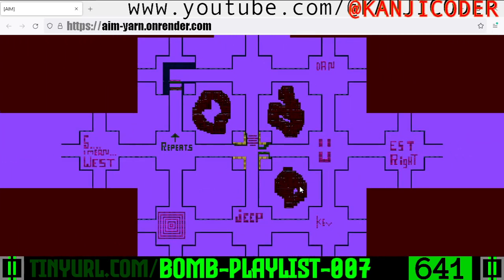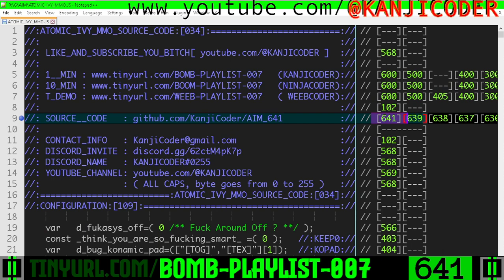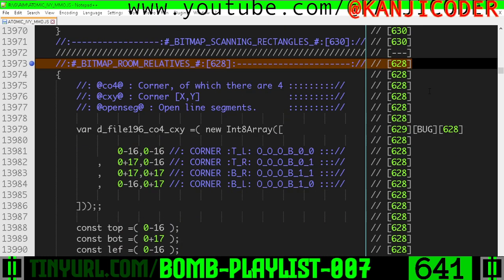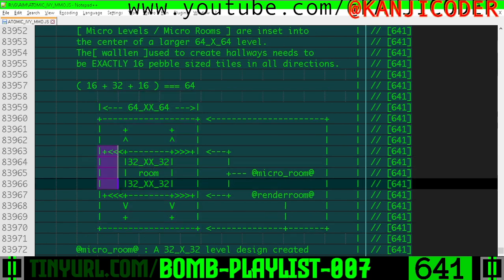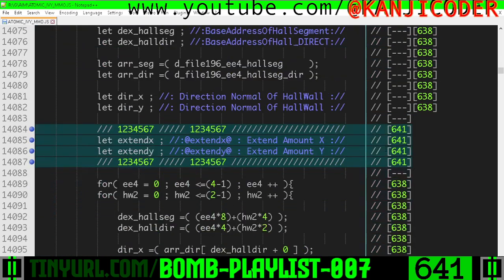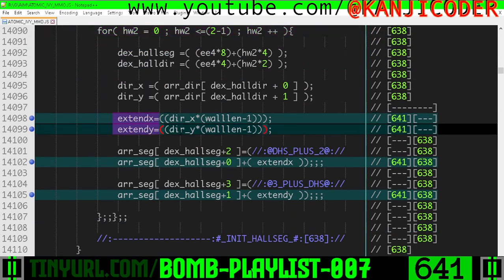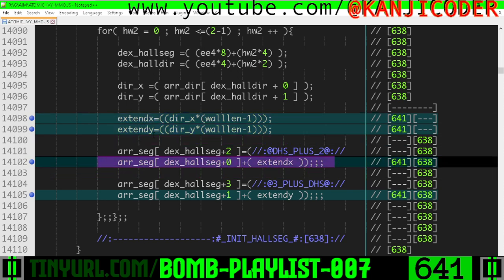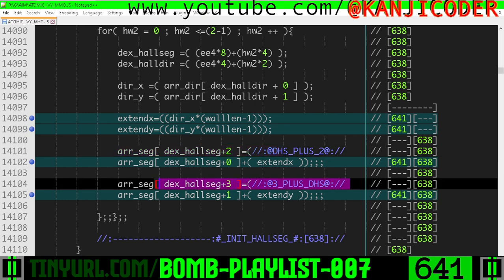641 : EASYHOT J40 : PUREHUE P30